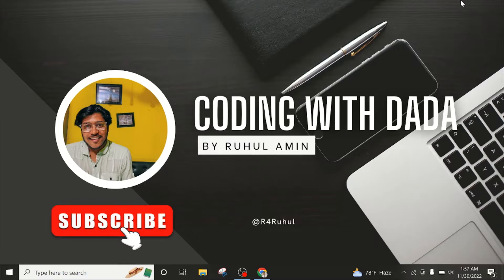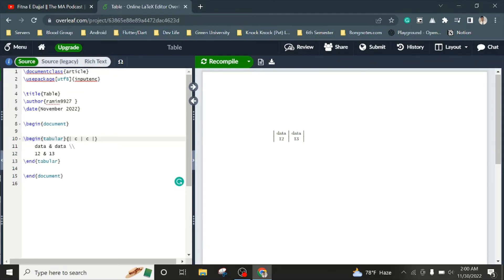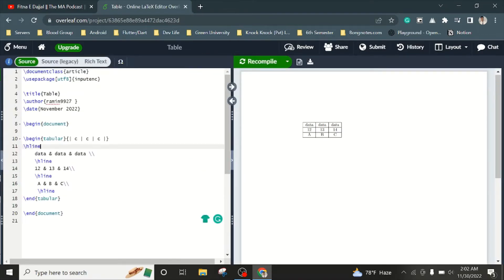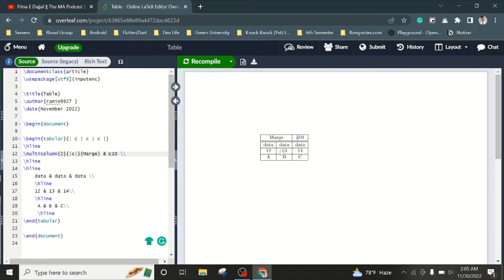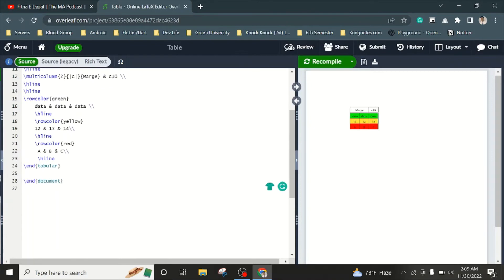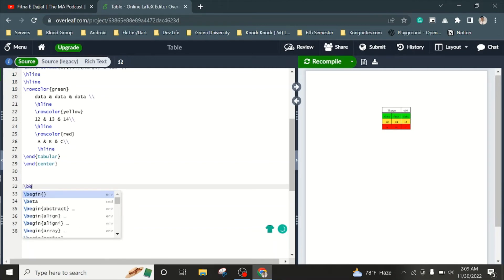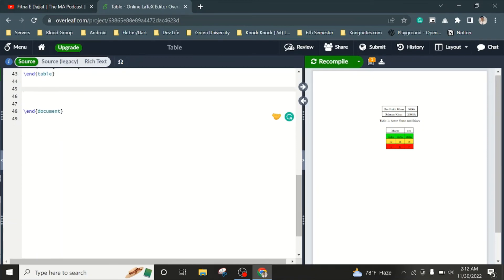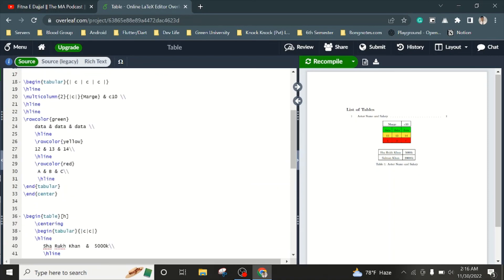Latex Bangla Tutorials 13 | Creating Table in Latex | Latex in Overleaf in Bangla | Coding With Dada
In this video, We will talk about how to Creating Table in LATEX at overleaf.

If I am a stranger to you then this is Ruhul Amin. I’m a Mobile Application Developer, Passionate about building great apps.